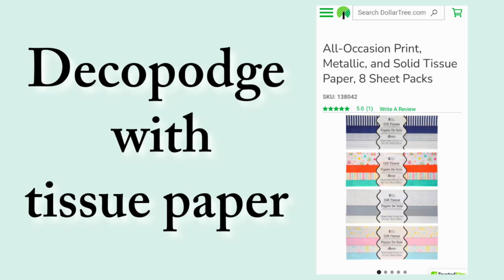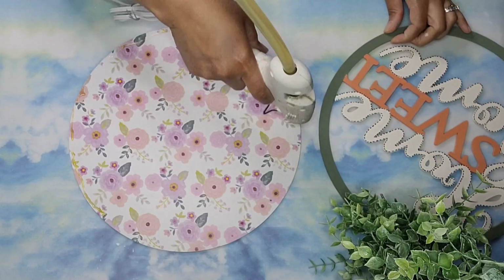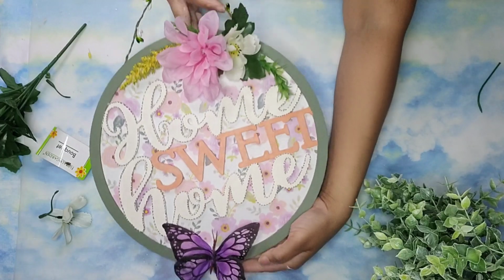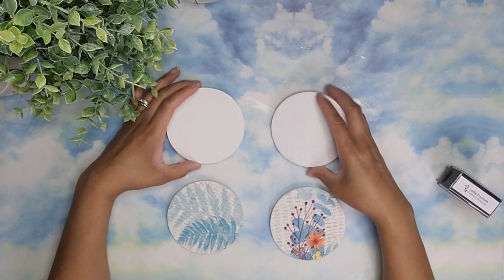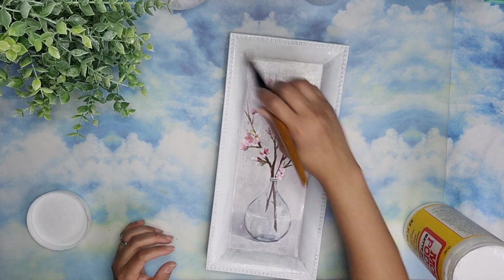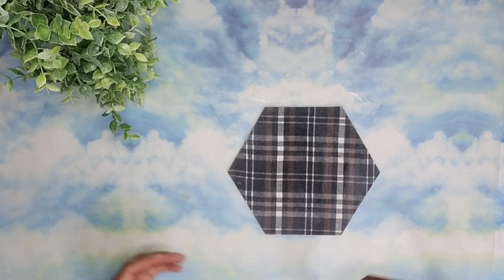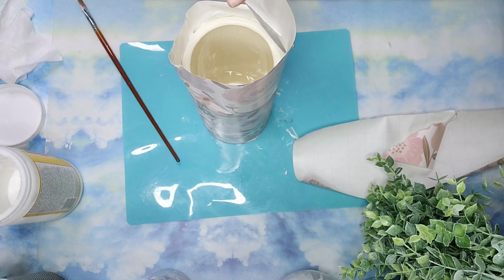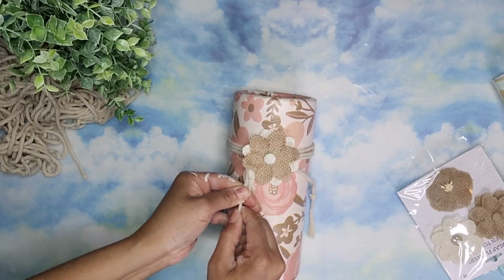How to DECOUPAGE with Napkins and More | Dollar Tree decoupage diy home decor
This video is part of the 5 under $5 challenge hosted by Emily @FarmCharmChic and Guest hosted by@BuffieDesigns

This video contains great DIY home decorating ideas that are easy to make and budget-friendly. Most projects can be made using dollar tree supplies.

Amazon Store

FRISCO CRAFTS  VINYL

My Etsy Store:

fav30577